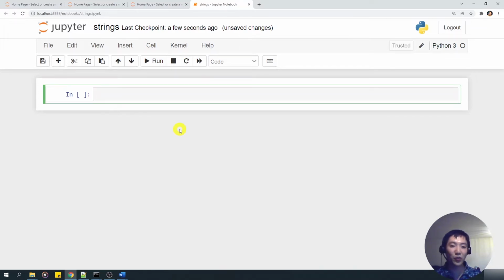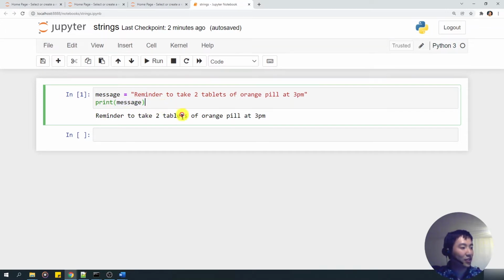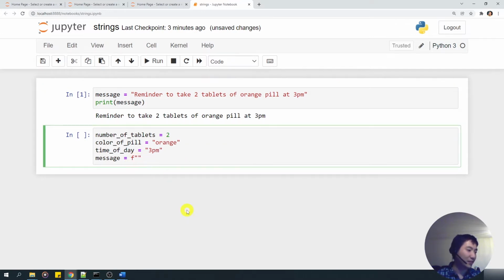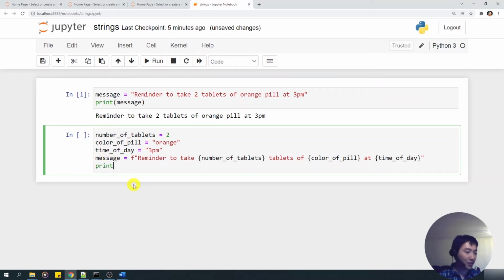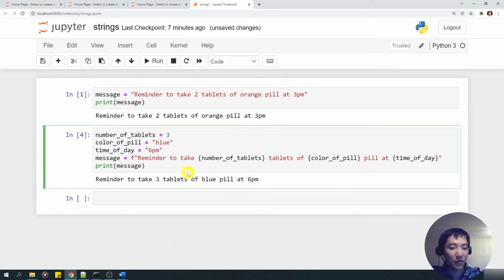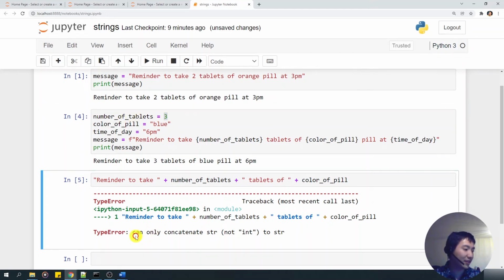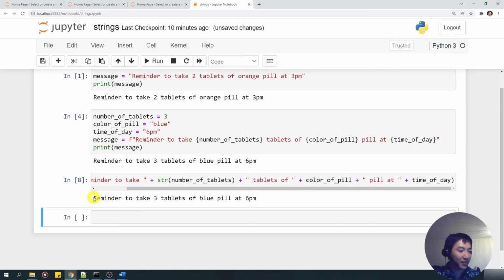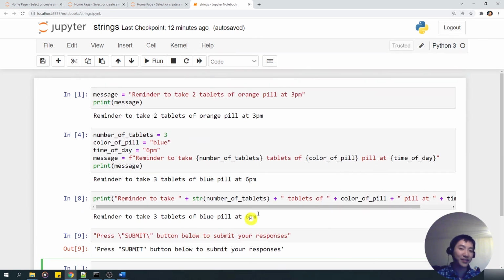Ep7: Strings | Intro to Practical Python Coding for ehealth for Beginners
This tutorial series is geared towards beginners with zero coding experience but would like to get started with coding for an interest in ehealth, digital health, or health informatics.

By the end of this tutorial, you will be able to:
1. create sentences using Strings in Python
2. combine variables inside Strings using Formatted Strings in Python
3. understand and explain Strings in coding to a non-technical person